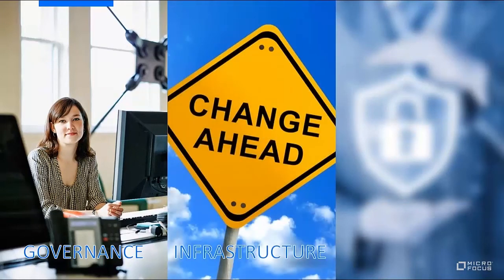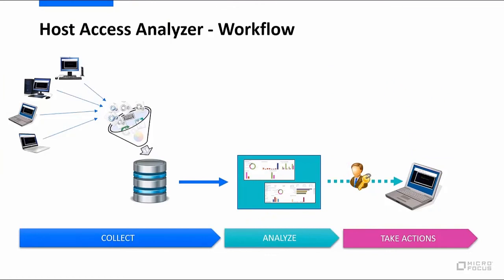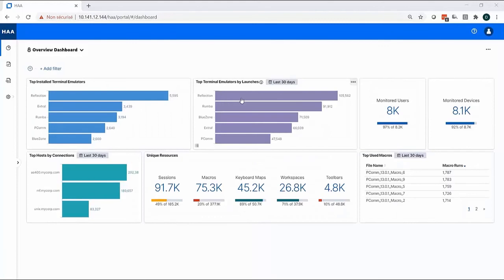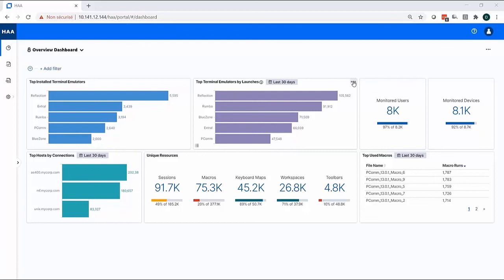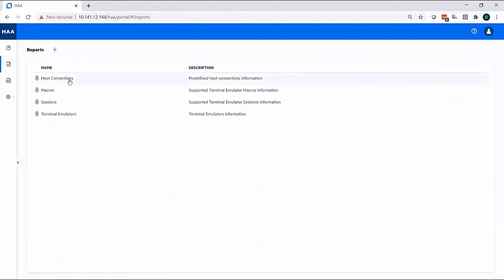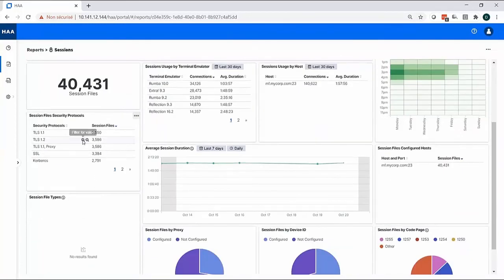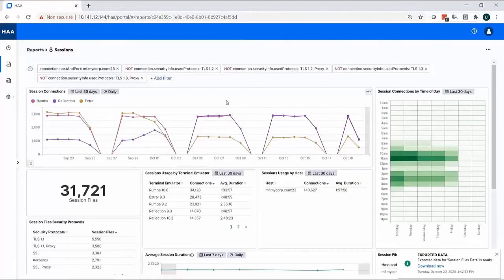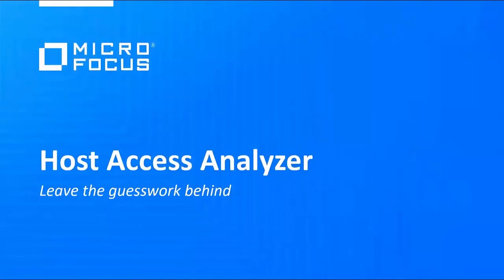Host Access Analyzer Demonstration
Host Access Analyzer (HAA) monitors all terminal emulators. With its inventory and monitoring capabilities, HAA solves customers’ immediate risk prevention and control needs without the usual vendor barrier of a product migration.